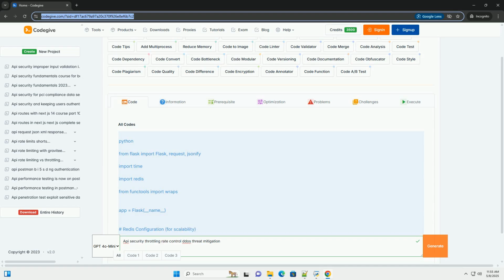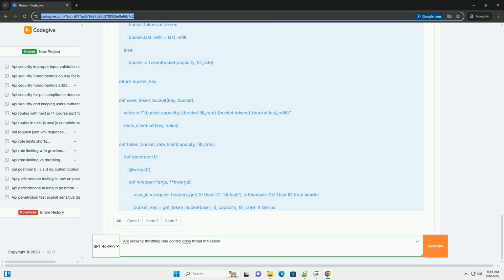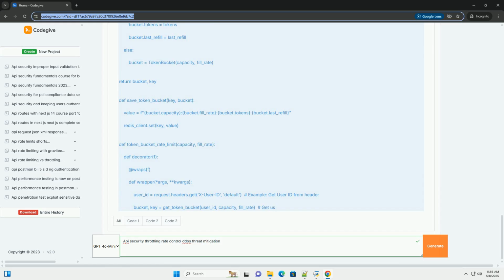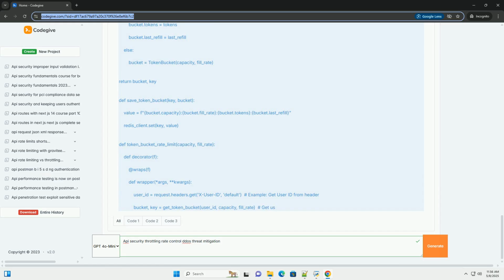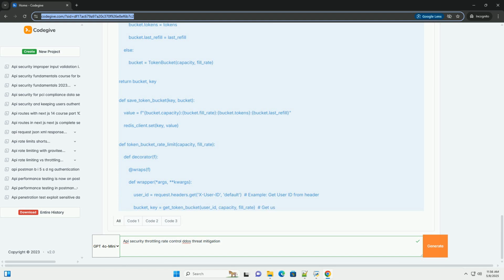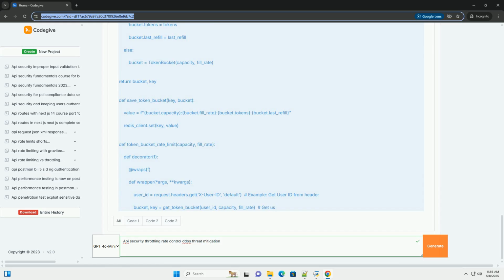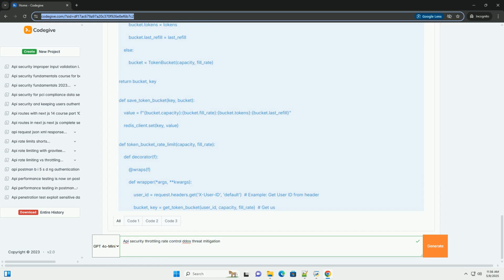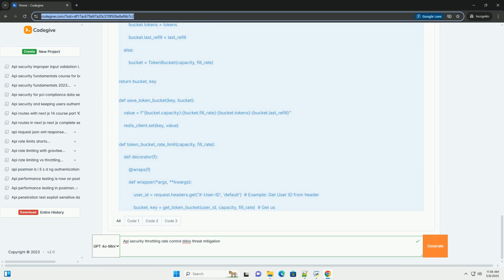Api security throttling rate control ddos threat mitigation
okay, let's dive deep into api security, focusing on throttling, rate limiting, and ddos mitigation. this will be a comprehensive guide with explanations and code examples (primarily in python using flask, but the concepts apply across languages and frameworks).

1.  **introduction to api security threats**
    *   understanding ddos, rate limiting, and throttling
    *   why is api security important?

2.  **rate limiting techniques**
    *   token bucket algorithm
    *   leaky bucket algorithm
    *   fixed window counter
    *   sliding window log
    *   choosing the right algorithm

3.  **throttling concepts and implementation**
    *   differentiating throttling from rate limiting
    *   throttling use cases (e.g., user plans)
    *   implementation details

4.  **ddos mitigation strategies**
    *   identifying ddos attacks
    *   layer 7 (application layer) defenses
    *   leveraging cdns and cloud providers
    *   web application firewalls (wafs)

5.  **code examples (flask/python)**
    *   simple rate limiting decorator
    *   token bucket implementation
    *   redis integration for scalability
    *   example throttling based on user type

6.  **advanced considerations**
    *   dynamic rate limiting
    *   api gateways

7.  **conclusion**

    *   **ddos (distributed denial of service):** a malicious attempt to disrupt normal traffic of a server, service, or network by overwhelming it with a flood of internet traffic. the traffic originates from multiple, often compromised, sources.  the goal is to make the resource unavailable to its intended users.

    *   **rate limiting:**  a technique to control the rate at which users or clients can make requests to an api within a given time window. it limits the number of requests allowed.  for example, all ...

API security
 throttling
 rate control
 DDoS mitigation
 threat mitigation
 traffic management
 API gateway
 security policies
 request limiting
 bandwidth allocation
 load balancing
 anomaly detection
 intrusion prevention
 firewall
 cyber defense